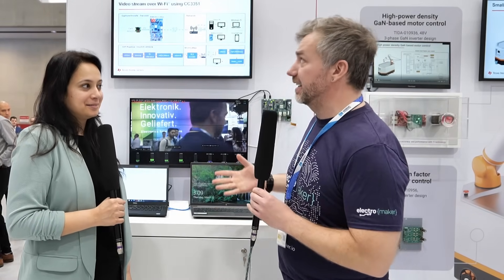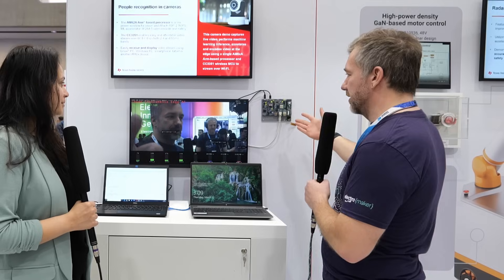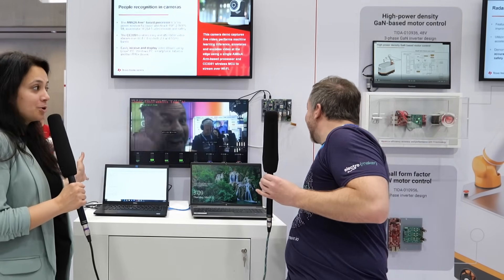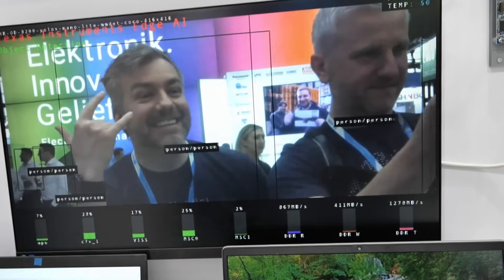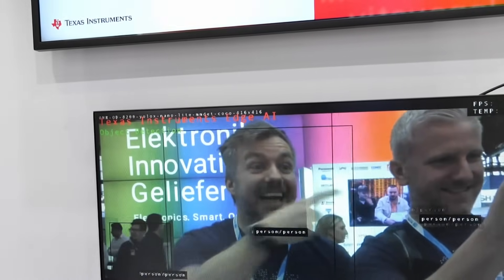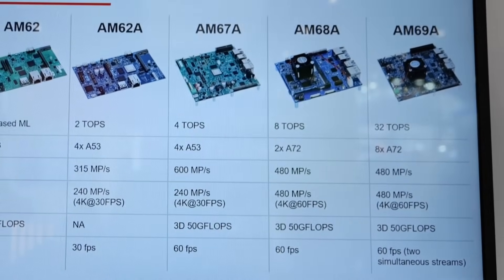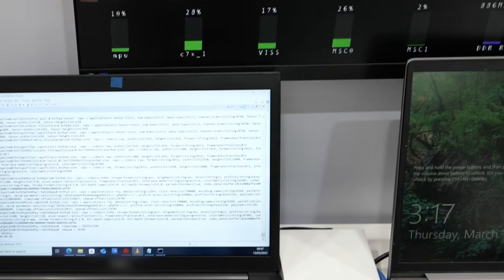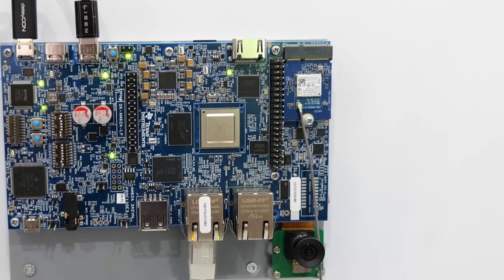12 Cameras, One Board: Texas Instruments Shows What Edge AI Can Do - Embedded World 2025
At Embedded World 2025, Electromaker stopped by the  @TexasInstruments booth to check out their impressive Edge AI demo — showcasing vision processors that enable real-time, low-power AI at the edge.

From smart homes and factories to smart cities, TI’s AM62A, AM68A, and AM69A processors bring scalable edge intelligence directly to devices like AI cameras, doorbells, and industrial monitors.

⚡ Highlights:

👉Real-time object and person classification with onboard AI accelerators
👉Power-efficient processing (under 2W for doorbell-grade devices)
👉Scalability from 1 to 12 simultaneous camera inputs
👉Supports 4K 60 video streams with live AI processing
👉Comprehensive SDK and toolchain for rapid development
👉Whether you're designing low-power smart home products or high-performance multi-camera AI systems, TI has a processor to fit your needs.

Timestamps:
Intro – Welcome from Embedded World 2025 – 0:00
TI’s Edge AI Vision Demo Overview – 0:15
Why Edge AI? Real-Time & Local Decision-Making – 0:31
Scalability: From 1 to 12 Cameras – 1:02
AI Accelerators Onboard: Low Latency, High Performance – 1:30
TI’s Scalable SDK and Software Tools – 1:52
Running 4K60 AI Video Streams – 2:17
Power Efficiency: Ideal for Smart Doorbells – 2:36
Product Range: From Battery Devices to AI Beasts – 3:13
Where to Learn More and Order – 3:31
Wrap-Up and Final Thoughts – 3:50

▬ Support Us!  ▬▬▬▬▬▬▬▬▬▬